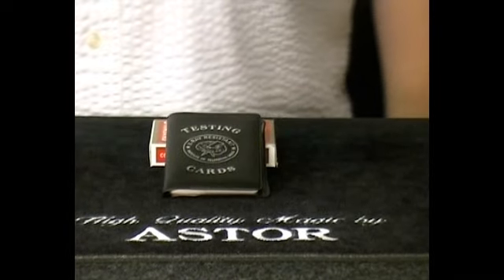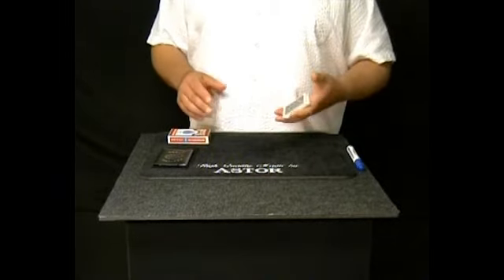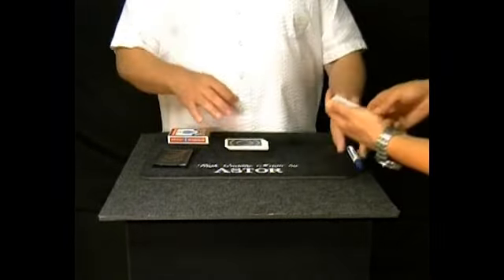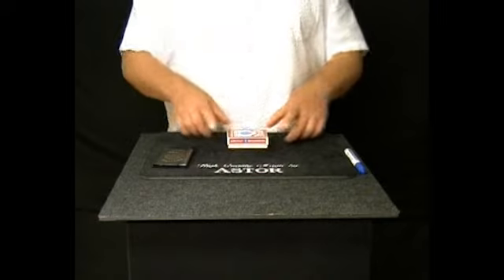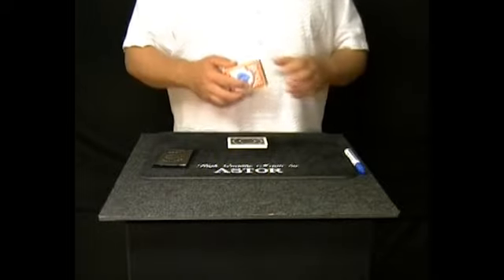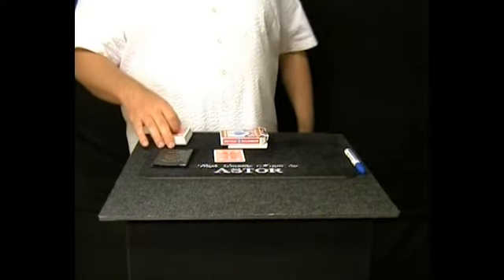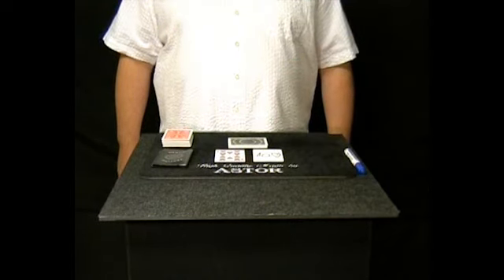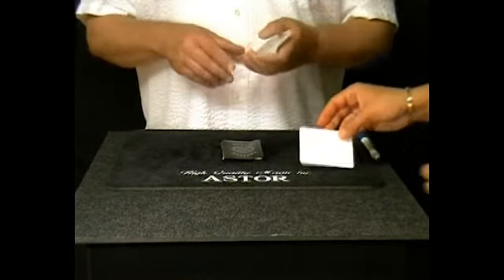X-Ray Resistant Cards (with Marker) by Astor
Six Experiment Cards and a Prediction Card is presented to the audience. All of which can be fully examined. The faces of the cards are completely white and the drawings made with a white board marker that can be cleaned completely.

Effect 1:
The performer asks a spectator to think of ANY card in the deck and wright it down on an Experiment Card. The card is not shown to ANYONE! Next the PERFORMER reaches into the deck and chooses the EXACT card the spectator was thinking of.

Effect 2:
A SPECTATOR sketches a simple drawing on one of the Experiment Cards. The PERFORMER draws THE SAME drawing on the Prediction Card.

Note:
The DVD included must be played on PC.